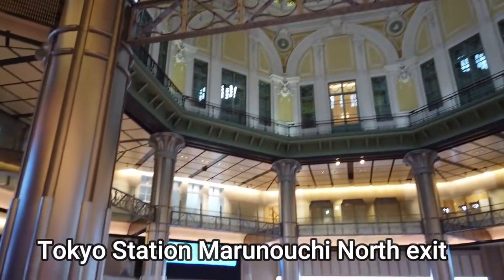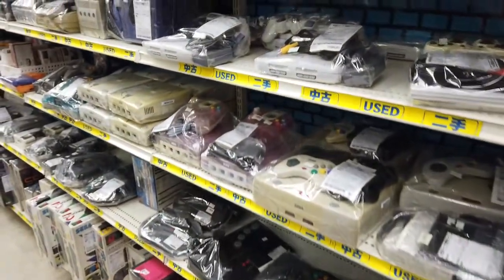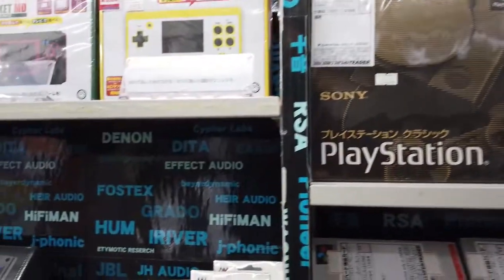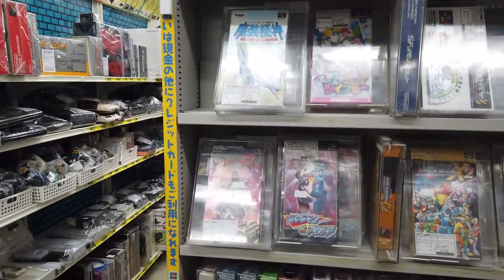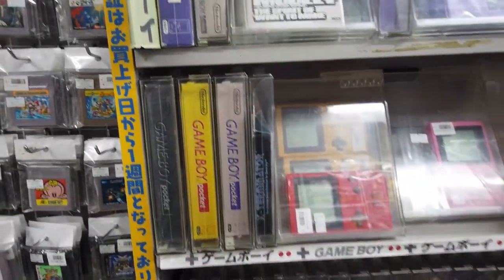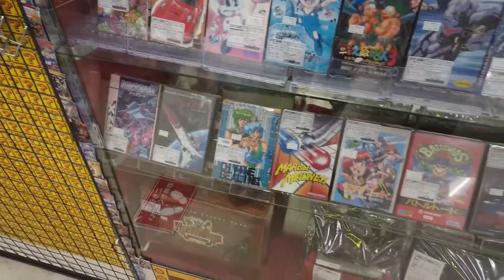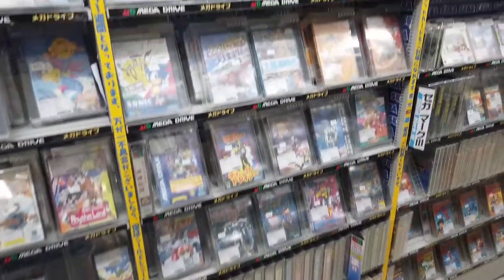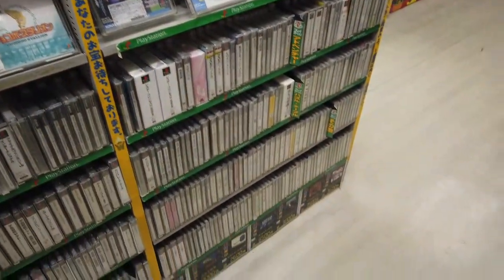Trader 1 in Akihabara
a short stroll through the retro floor at Trader 1 in Akihabara. Due to COVID, they don`t get much new stuff in recently. But, this should give yoou a good idea on the layout of those shops.